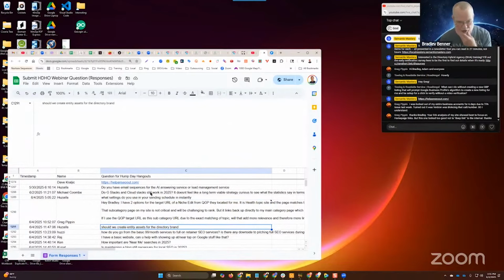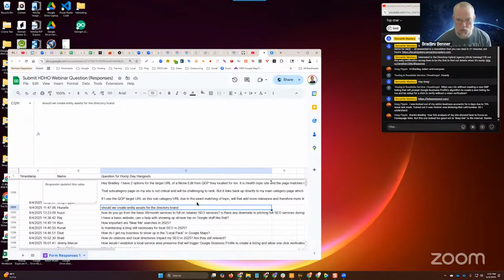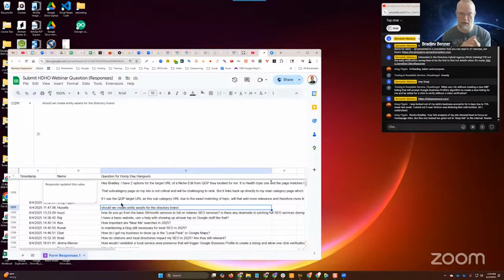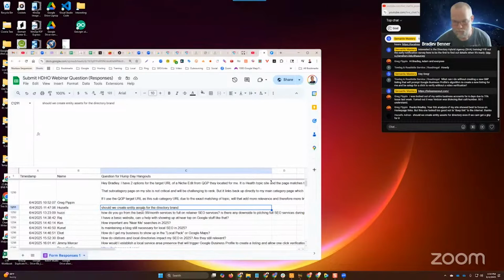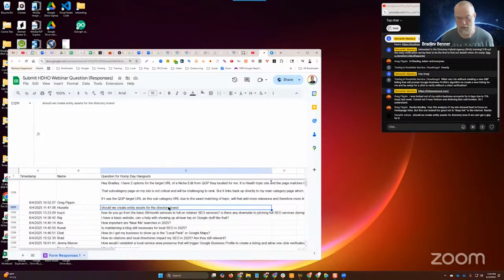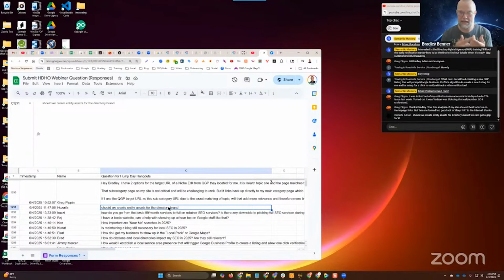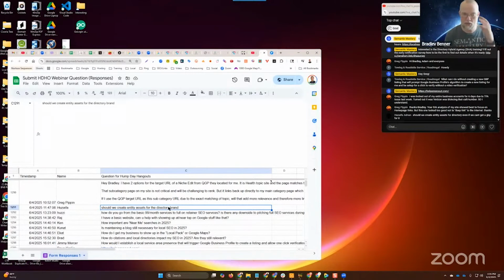Boost Your Directory Brand Without a GBP 🚀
Boost your directory brand without relying on Google Business Profiles (GBP) 🚀! In this video, discover actionable local SEO strategies to strengthen your directory brand and create branded assets, even if you don't have a GBP. Learn why separating your directory and lead generation brands is crucial and how to avoid common pitfalls when establishing your online presence.

In episode 549 of our weekly Hump Day Hangouts, one participant asked if they should create entity assets for their directory brand.

The exact question was:
Should we create entity assets for the directory brand

CHAPTERS:
00:00 - Creating Entity Assets for Directory Brand
03:06 - Building Entity Assets without GMB for Directory Brand